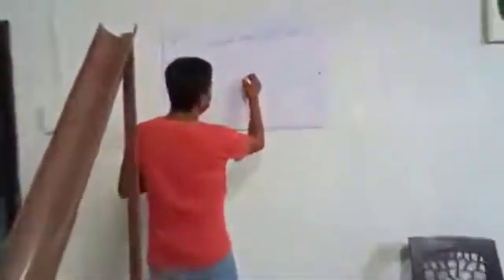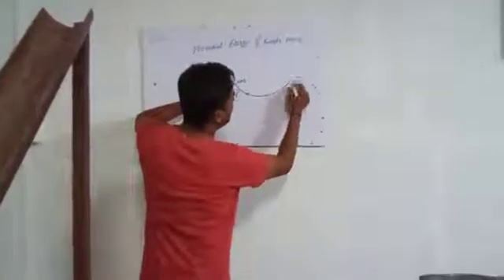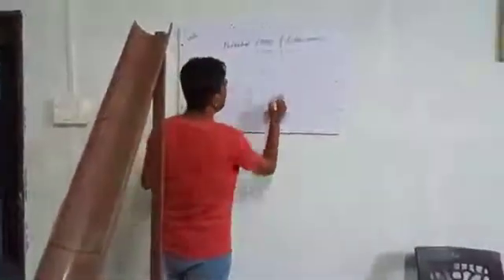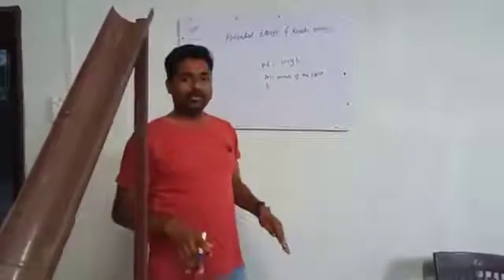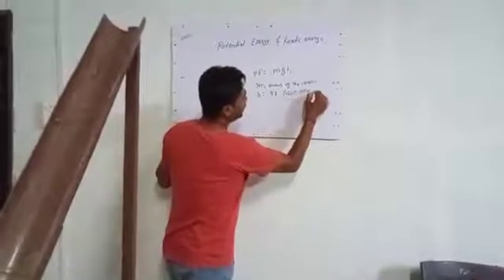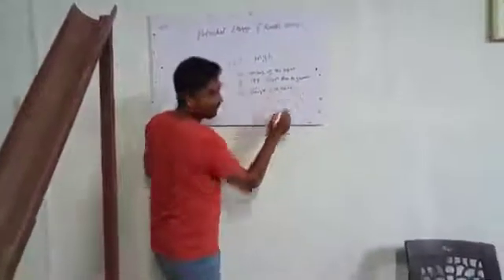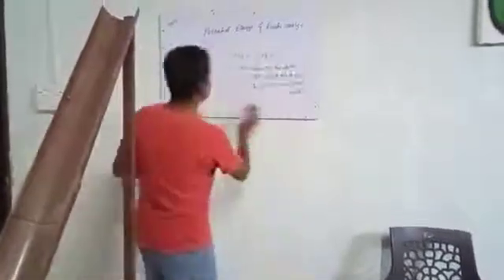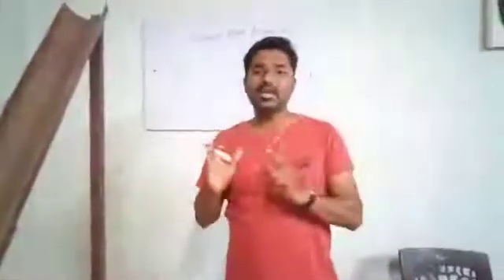study of Potential and kinetic energy